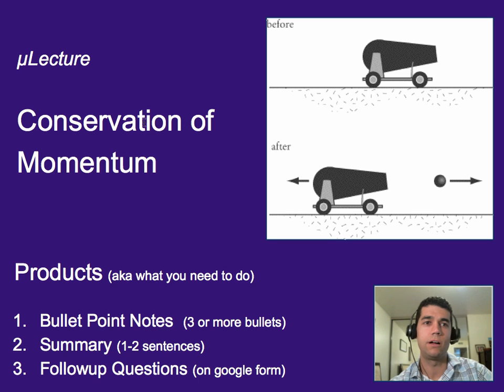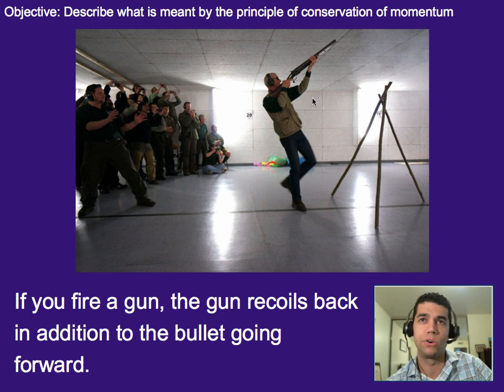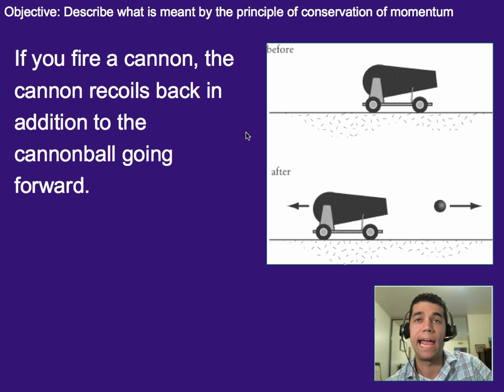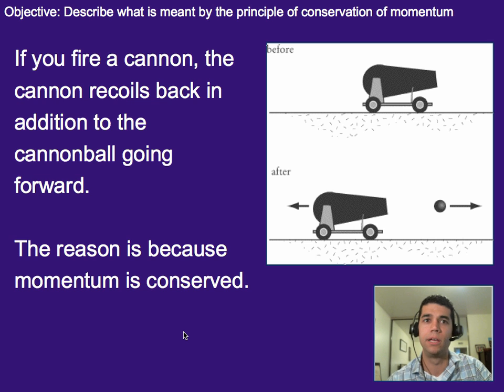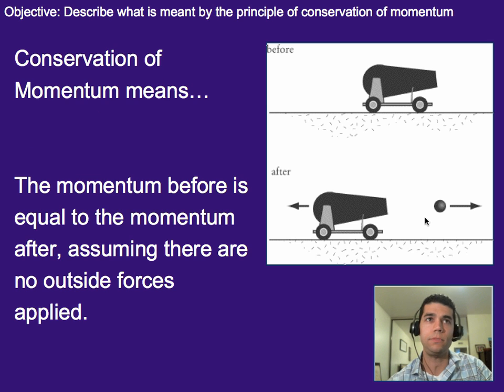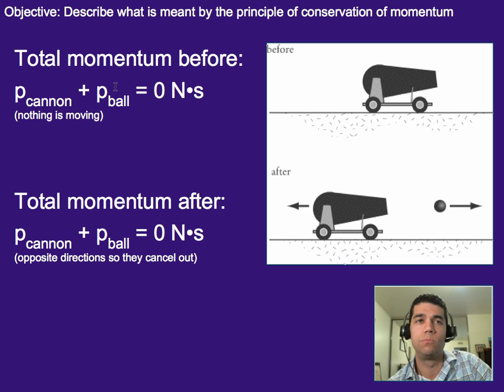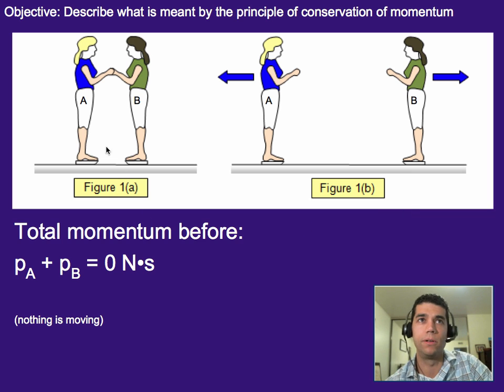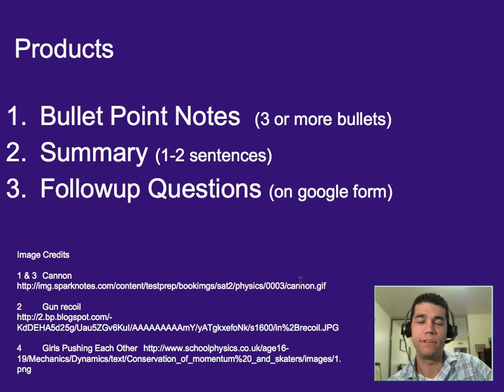Momentum: Conservation of Momentum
A micro-lecture on the conservation of momentum.